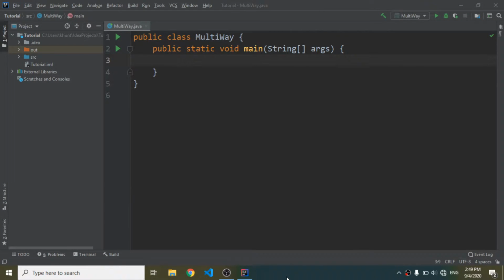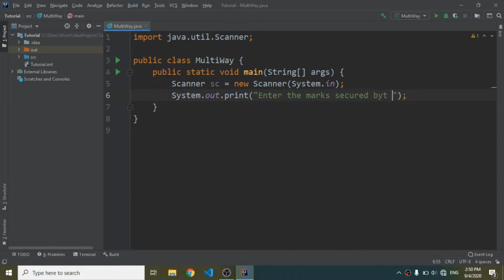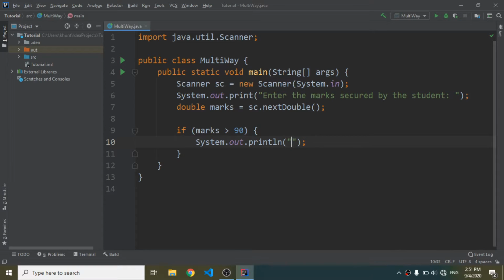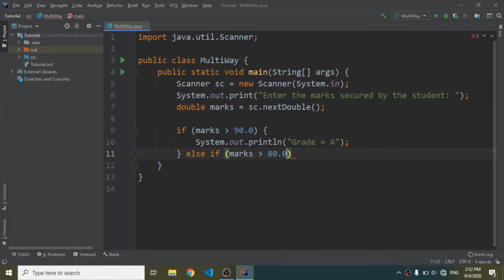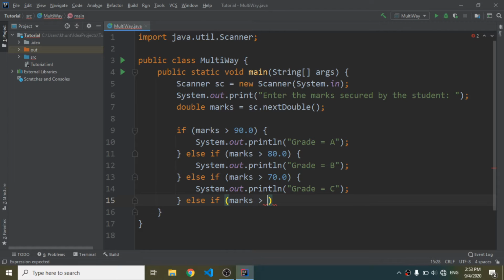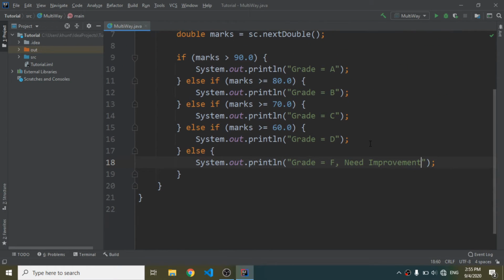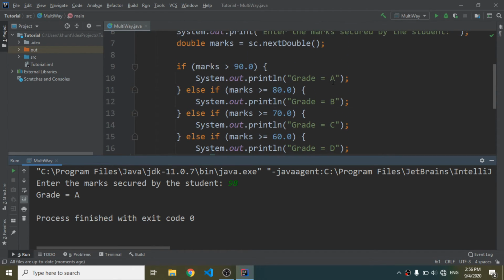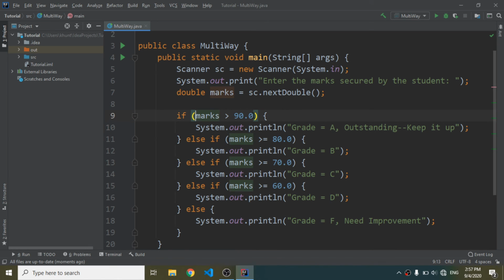Multi way IF-ELSE IF statement in Java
In this 🎥 I'll be explaining about multi-way IF-ELSE IF statement in Java😊